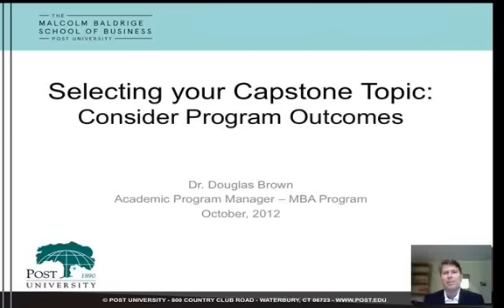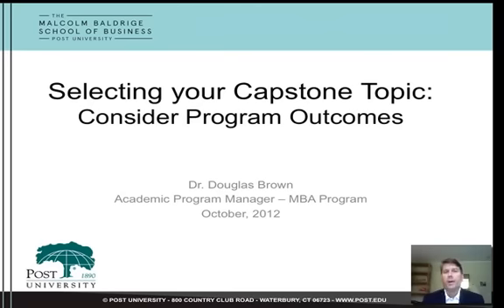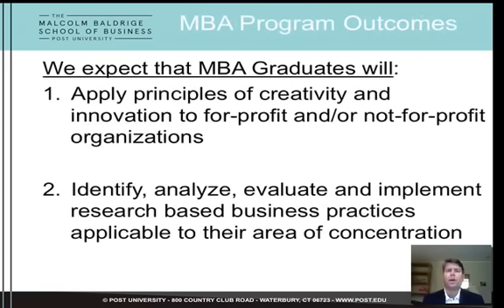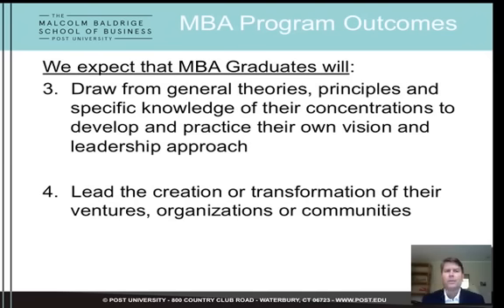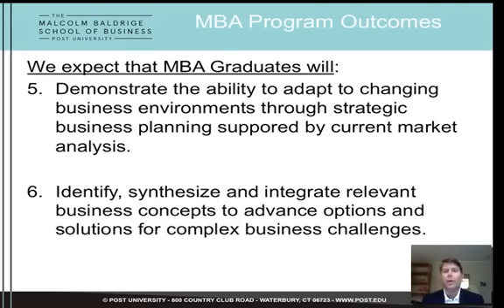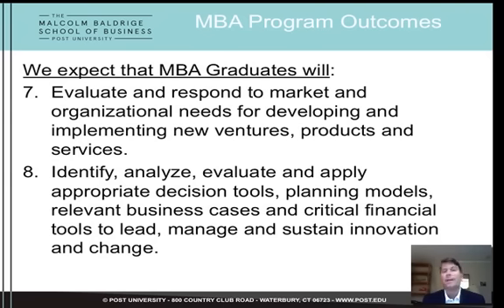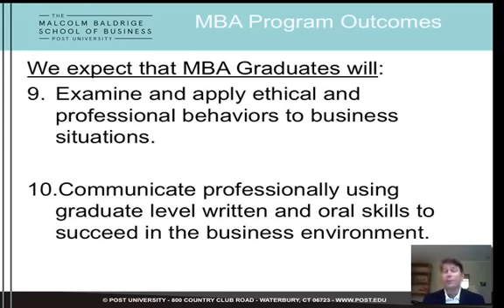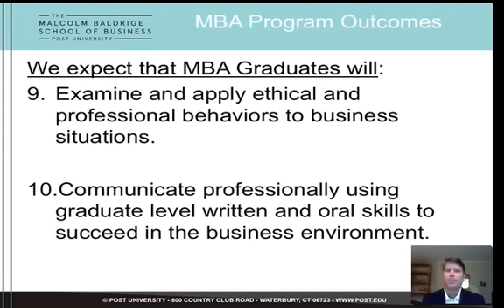Capstone Program Outcomes Video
Understanding MBA Program Outcomes in relation to developing your Capstone Topic